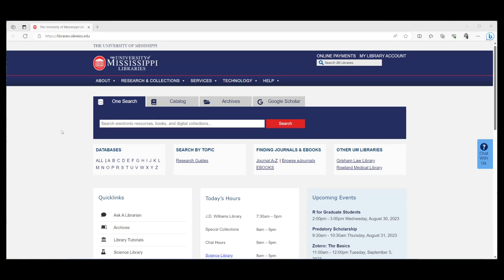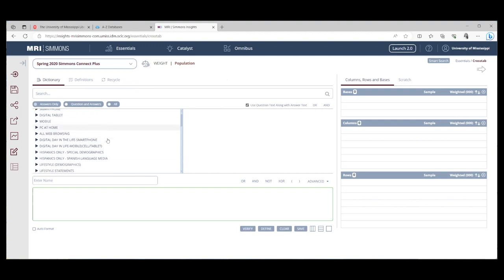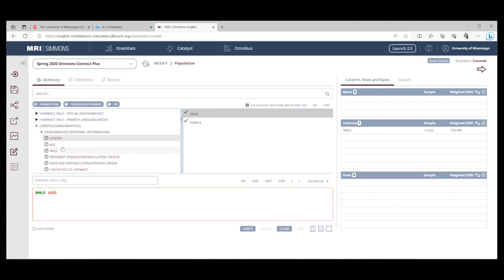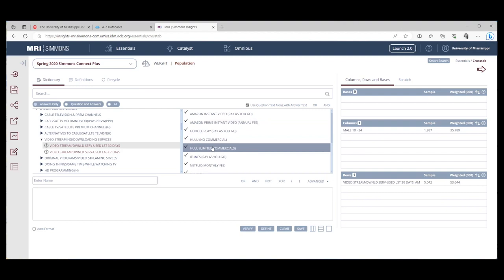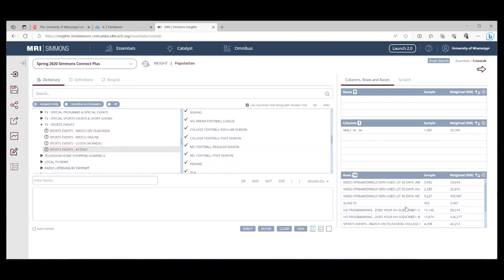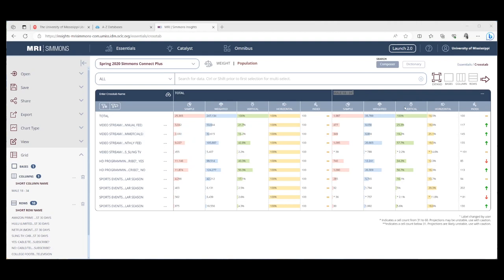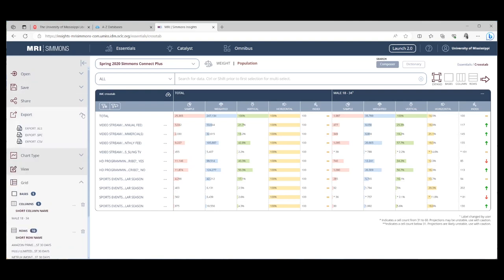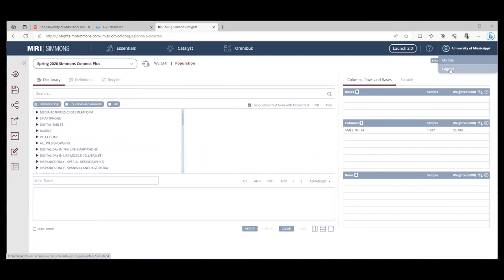Simmons Insights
This video shows users how to run a crosstab in Simmons Insights via the University of Mississippi Libraries.